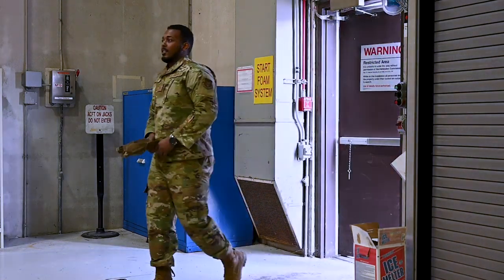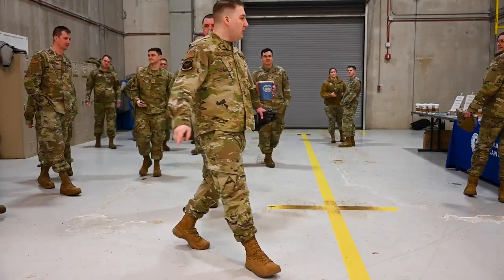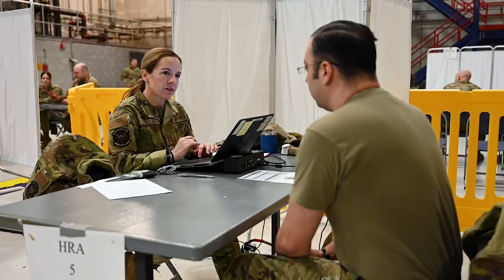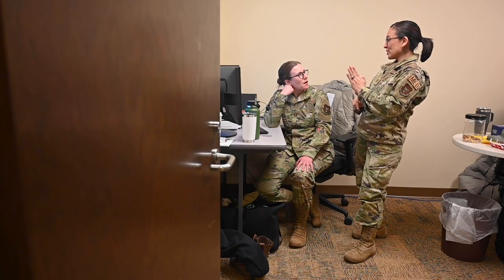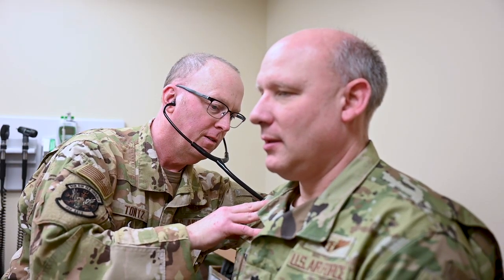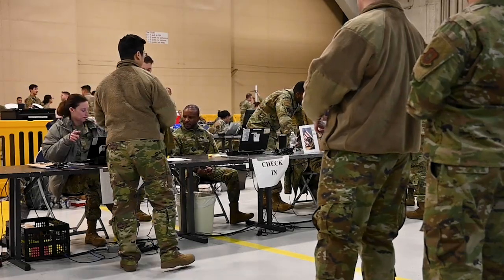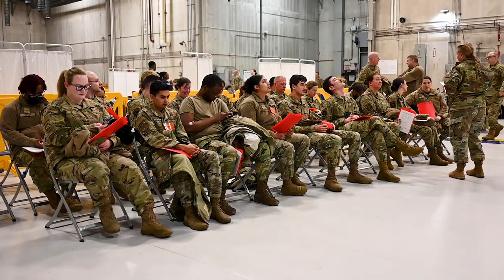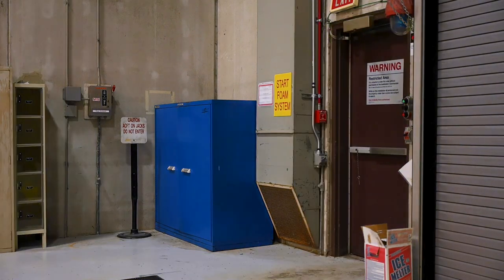Mass Physicals - 2023 Edition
How healthy is the 934th Airlift Wing? Come with us to find out!

🎥 : Staff Sgt. Timothy Leddick